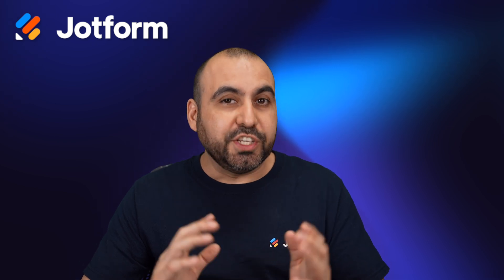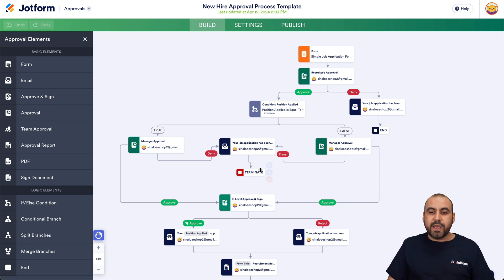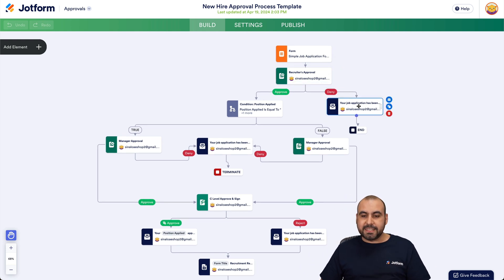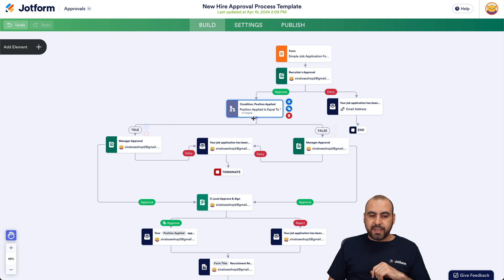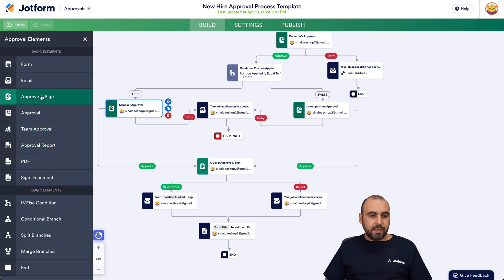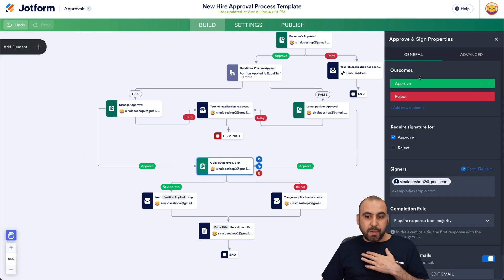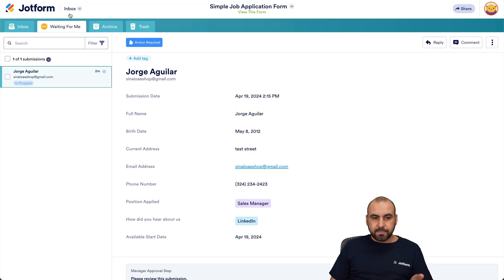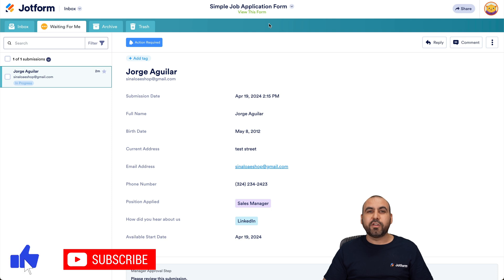Job Application Approval System With Jotform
The approval feature remains fully supported, now enhanced with new capabilities to streamline and expand your workflows.  Explore Jotform Workflows
Want to streamline your company’s job application approval process? Set up an automated approvals flow with Jotform Approvals to make the application process that much easier. Learn more in this helpful video.
LINKS & RESOURCES
👋 ABOUT JOTFORM
Hi, we're Jotform, a full-featured online forms platform that makes it easy to create robust forms and collect important data. Check us out